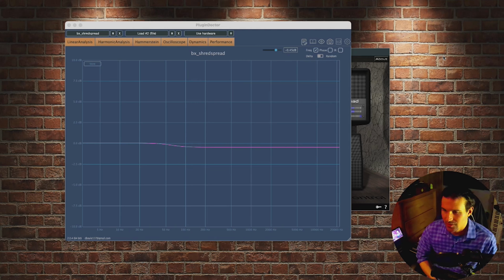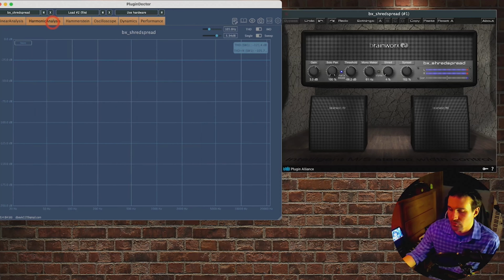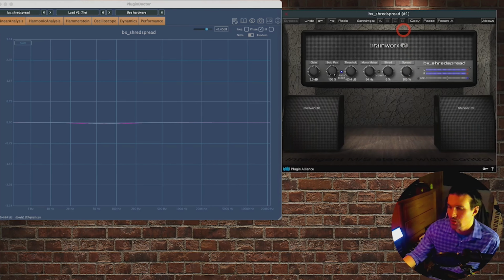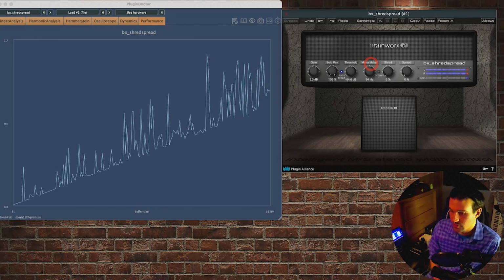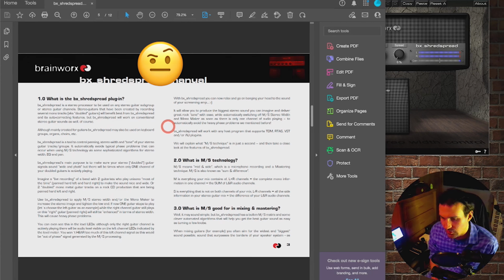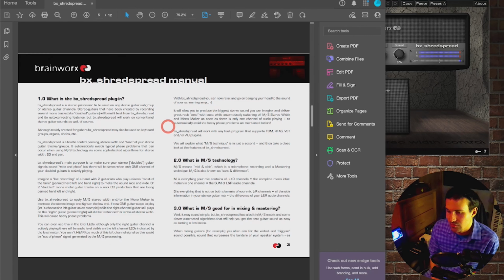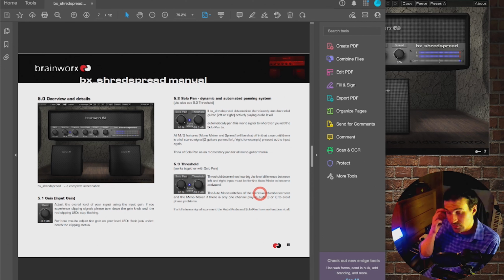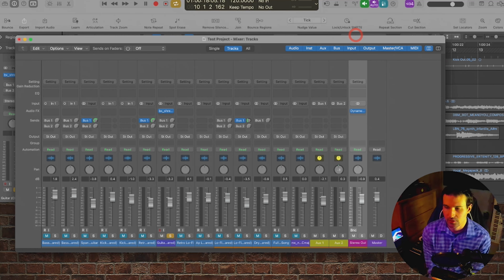Widen it up! bx_shredspread on the stretcher!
One of the GOATs in stereo widening. Put this on your channel(s) and bx will widen it up for ya!

Intro: (0:00)
Plugin Doctor: (0:45)
PDF: (6:20)
In the mix: (12:56)
Outro: (18:28)

Music, Technology, Plugins

-Plugin Alliance's bx_shredspread